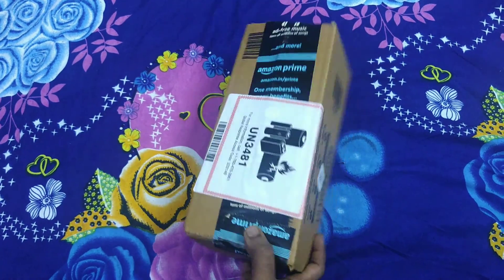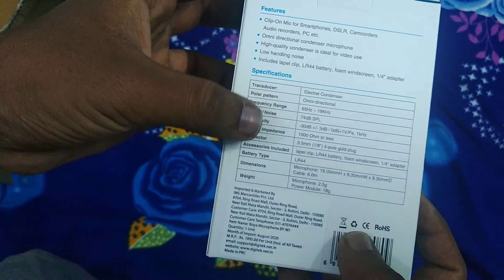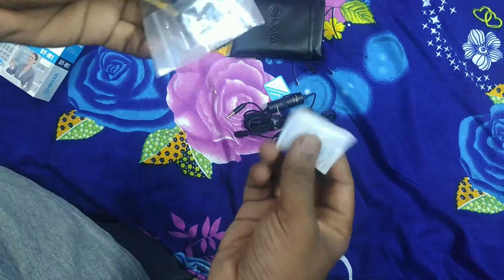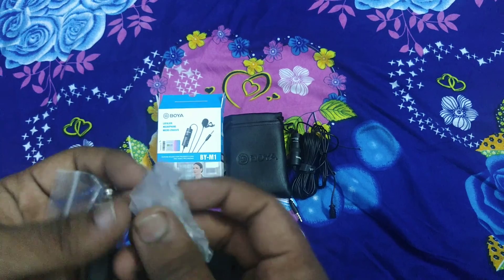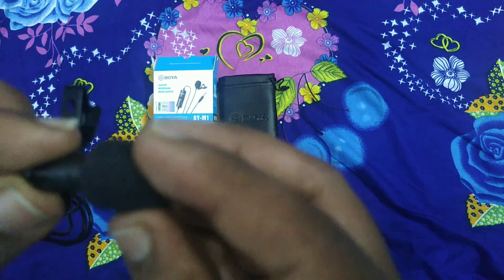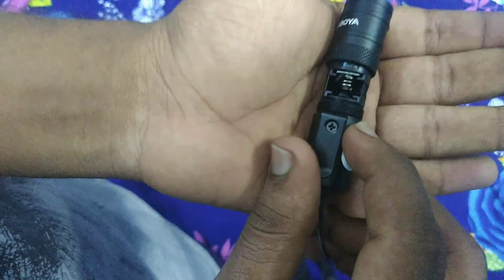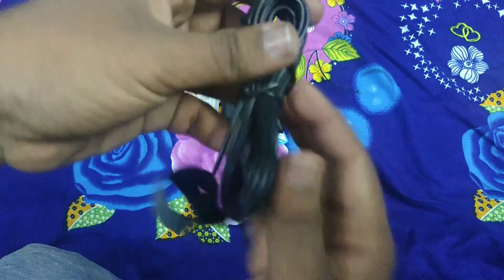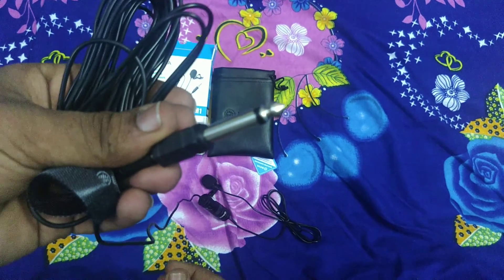BOYA M1 MIC UNBOXING AND REVIEW IN TELUGU || BEST BUDGET MIC FOR YOUTUBERS IN 2021